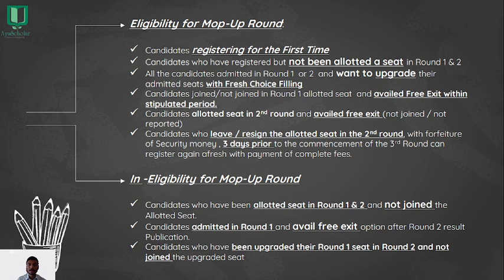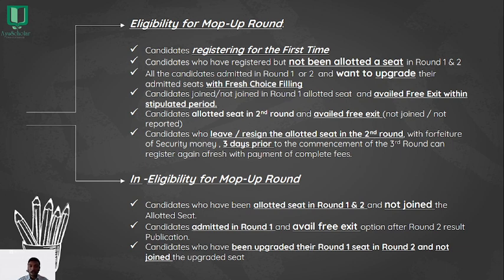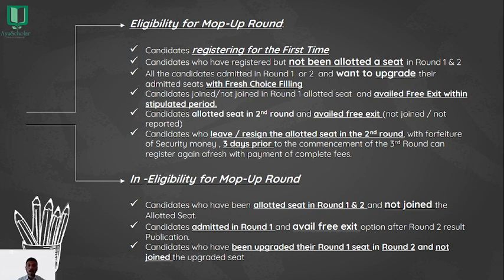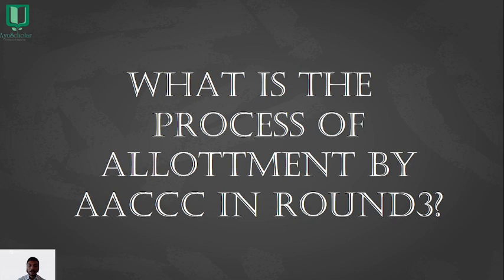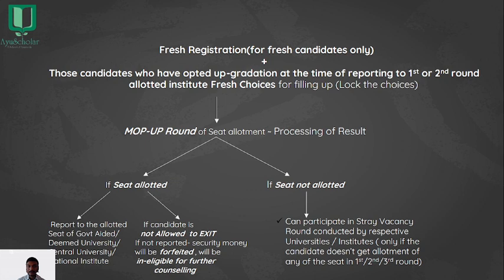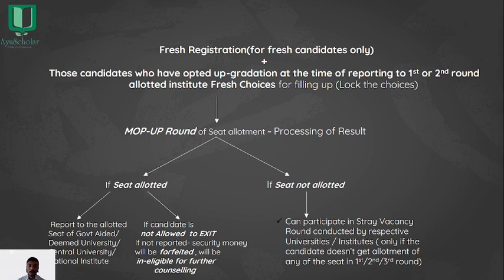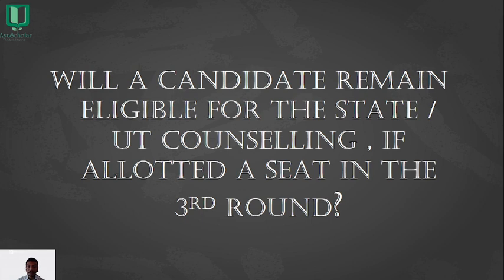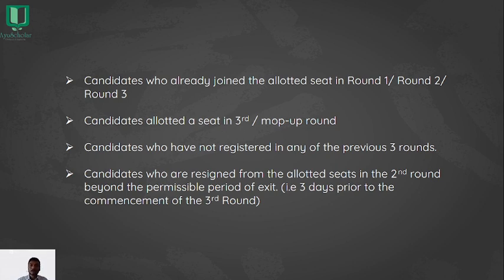AIAPGET 2021 Round 3 AACCC - Mop Up Round counselling Guidance by Ayuscholar.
Admissions Open for AIAPGET 2022
Whatsapp at Admission Helpine 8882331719
AyuScholar- E School of Ayurveda is an online institution for the preparation of ayurveda entrance exam. Ayuscholar YouTube channel is to help all the AIAPGET  aspirants in their preparation.
 The  channel will help you cover the core important areas of syllabus of AIAPGET , it will  make a strategy to decode the previous question papers , develop your strategy and revise details  and make a study plan that will help you prepare with confidence. Our  experts are committed to giving the best guidance for AIAPGET 2022 & 2023 preparations by analysing the crucial needs of the students who want to crack the entrance exam and get through this exam.

AyuScholar subscription provides the  following salient features :
1) Regular classes - Samhita Wise & Subject Wise .
Unlimited access till AIAPGET.
2) Orientation Lectures - Modified strategies  for an efficient learning
3) Discussion  Session - Doubt clearance , Motivation , Daily Study Schedule , Guidance , Progress report
4) AIAPGET Pattern - Q Bank , New Questions added on a regular basis.
Feel free to spread the word – share the videos with your friends and classmates.

“YUKTI IS THE BEST TOOL TO GAIN KNOWLEDGE”
 All The Best , BE THE BEST VERSION OF YOURS.
Ayuscholar​ AIAPGET​ # ayurveda t bams​ aiapgetstrategies​ #📩 Whatsapp @ 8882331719.
You may join whatsapp group for all recent updates